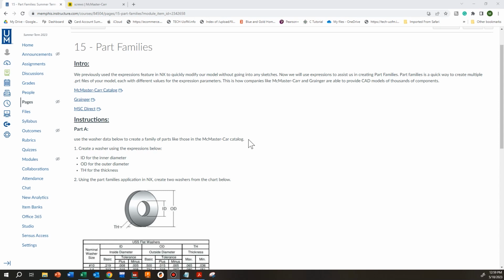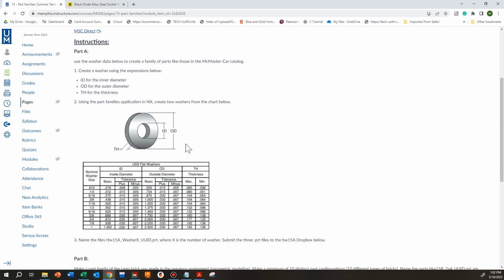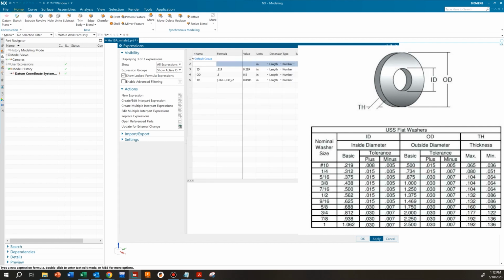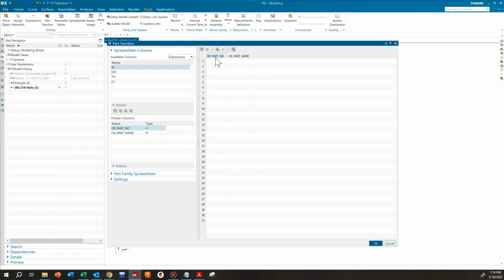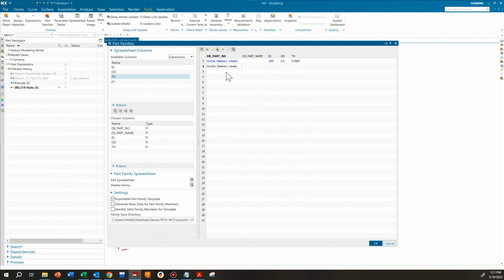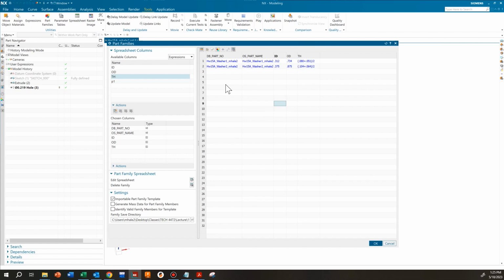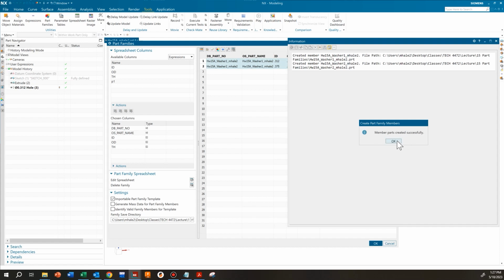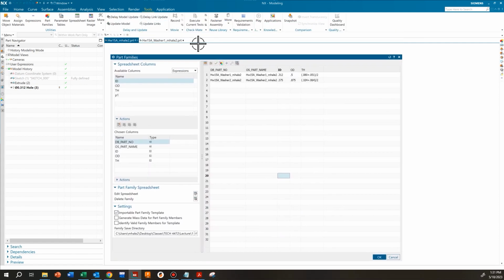TECH 4472 - Hw15A - Washer Part Family